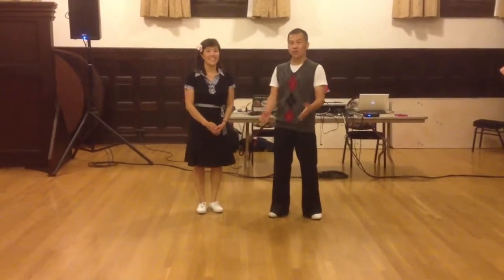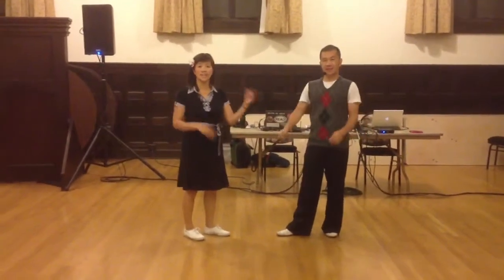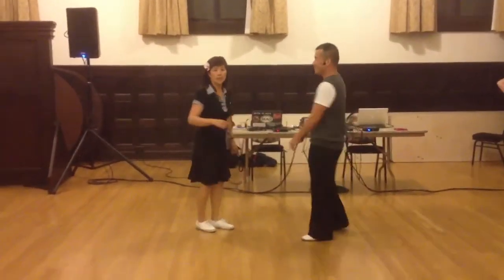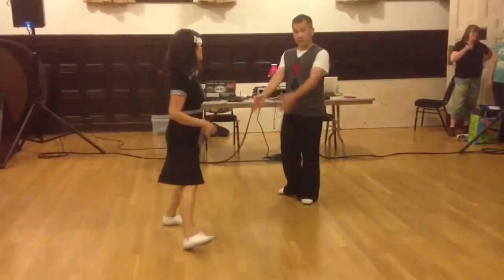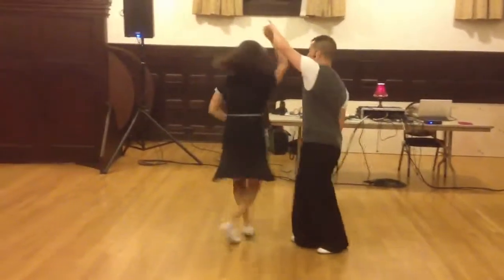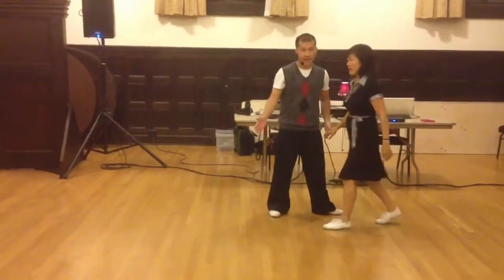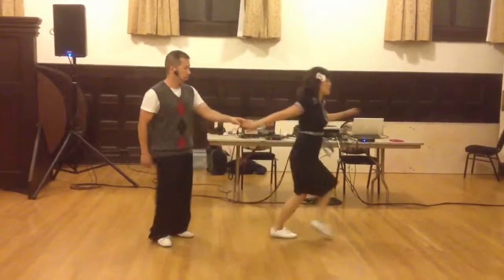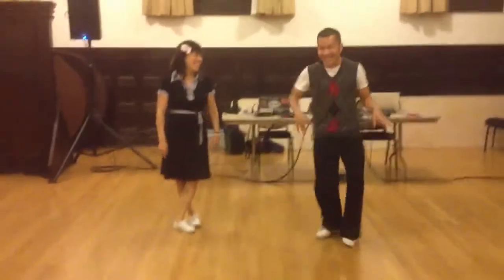Intermediate/Advanced Lindy Hop Class Review June 6 2013 Lindy Academy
Spins spins spins and those really cool walk out swingouts !